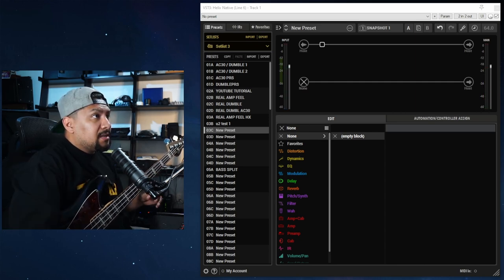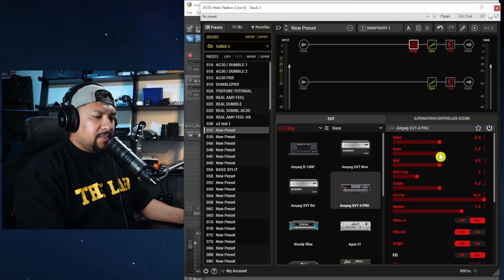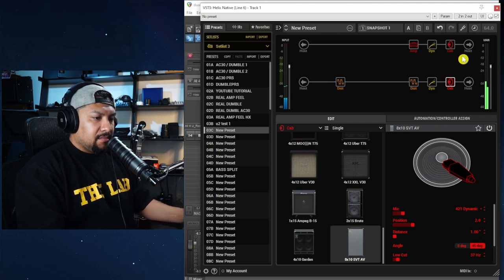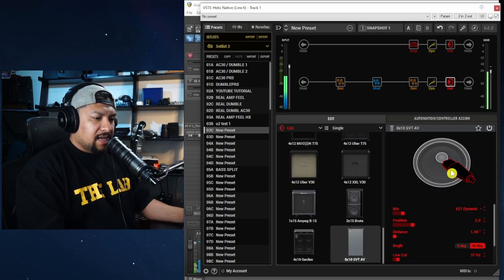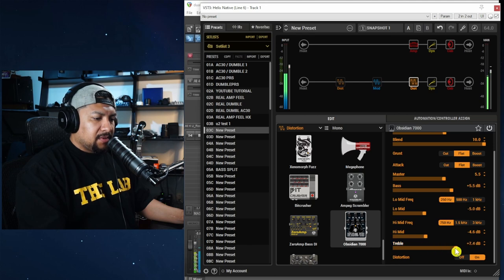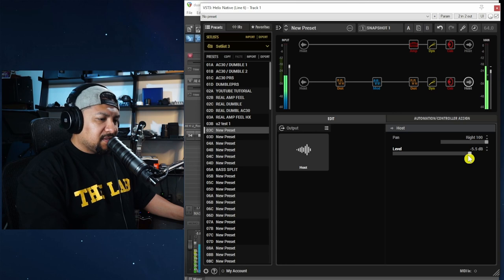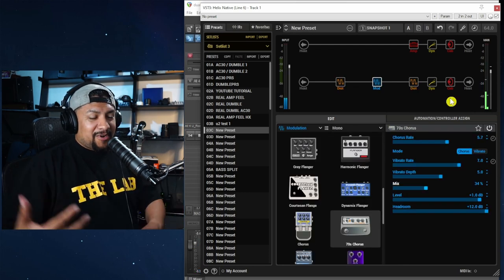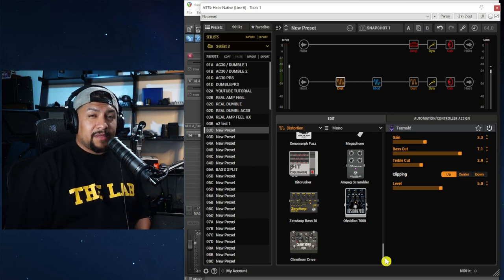BASS HACK for Worship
Theis is A BASS HACK I Learn
while working in the church recordings
for our YouTube channel..